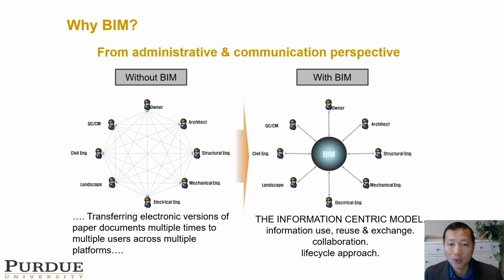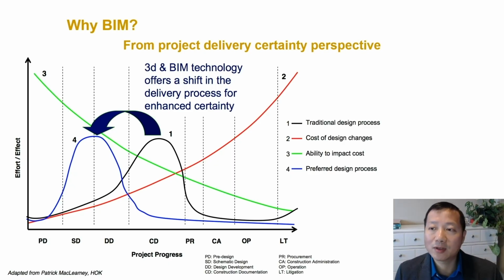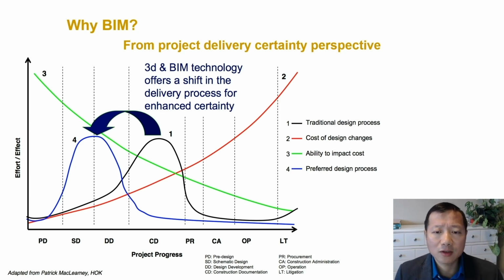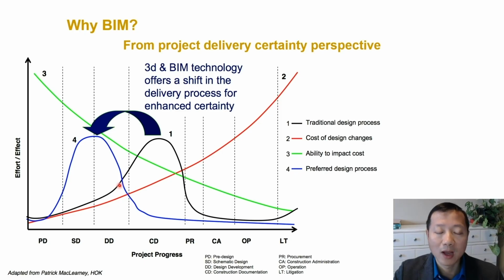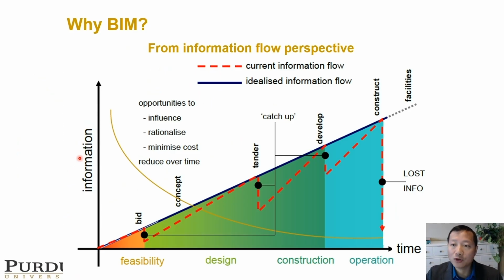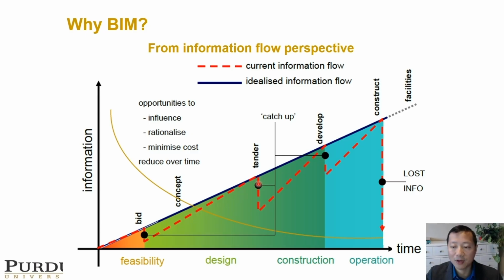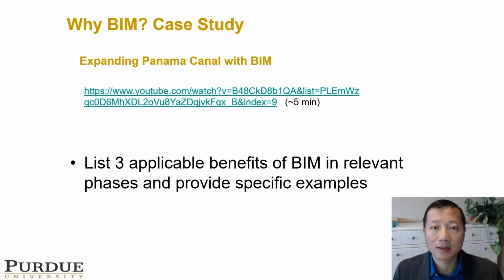4 BIM Benefits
Discover more about the benefits of Building Information Modelling (BIM) in this informative lecture by Professor Hubo Cai, from the School of Engineering at Purdue University. In this course offering titled "Fundamentals of Building Information Modeling", Professor Cai addresses the question "why BIM", discussing its many applications and adoption possibilities over its lifecycle. Highlighting two case studies – the Vancouver Airport and the Vancouver Convention Centre, he shows how BIM was used to overcome existing facility challenges, and inefficiencies in the design and construction process, respectively. BIM offers multiple benefits, including the better concept feasibility, optimized parametric structural design, enhanced performance testing, and clear visualization in the pre-construction phase, amongst others.